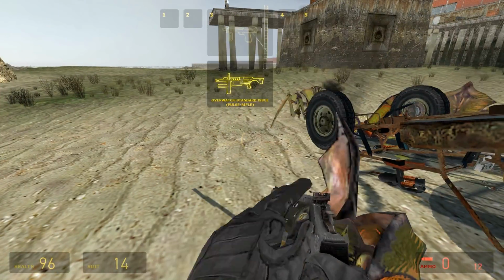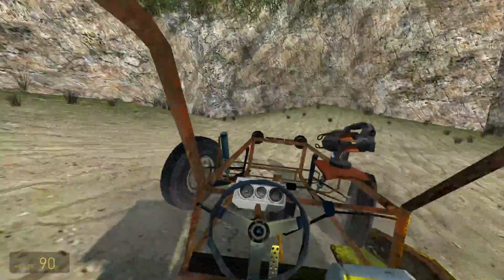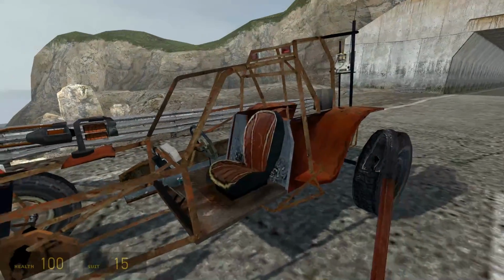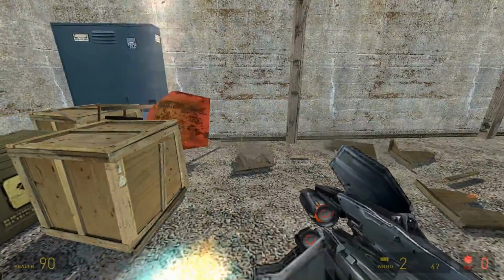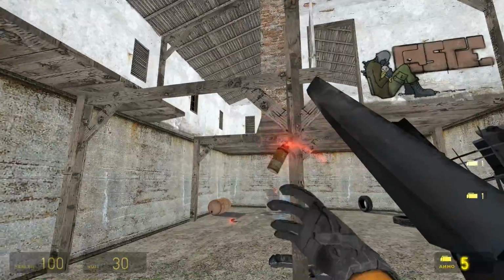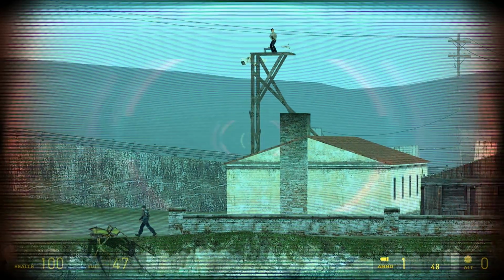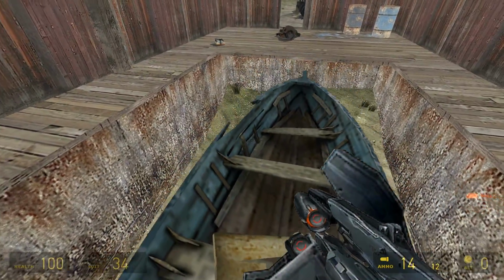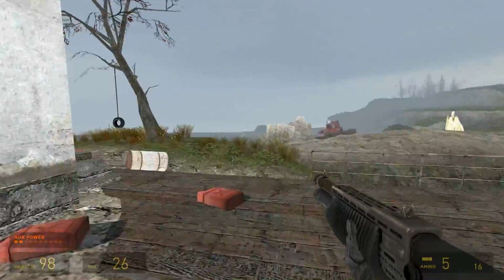Half Life 2 - Meeting the Antlions! [19]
In this episode, Gordon Freeman meets the incredibly friendly Antlions!

Join me as I play as Gordon Freeman and try to save Planet Earth from the control of the Combine with the help of life long friends